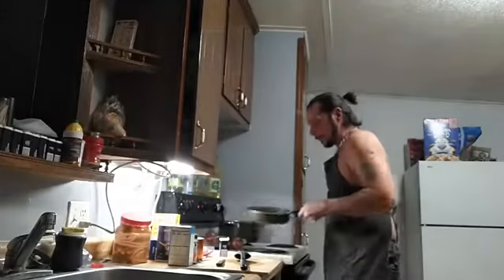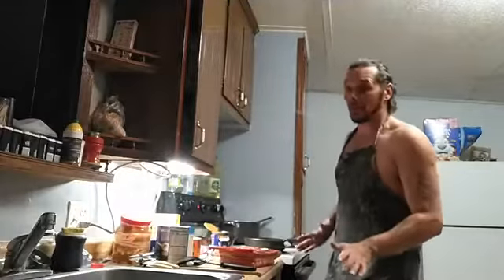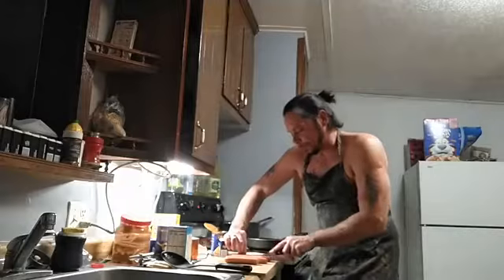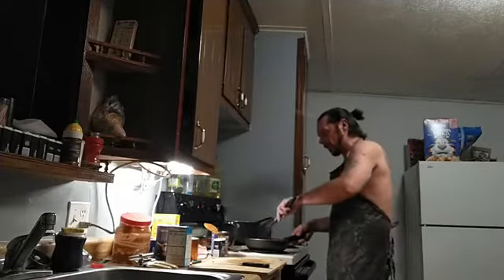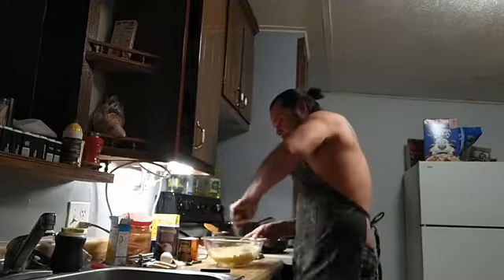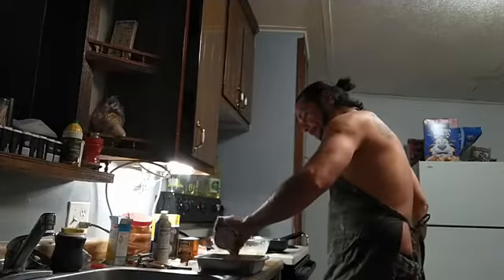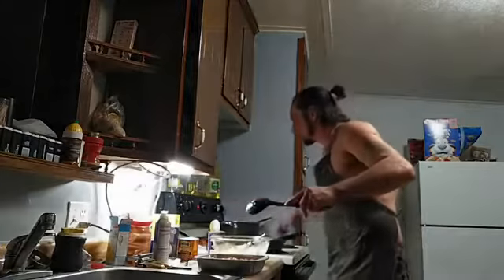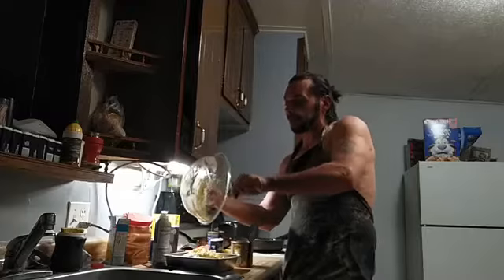quick and easy corn dog casserole recipe and crypyo